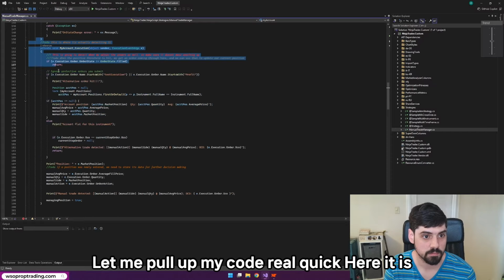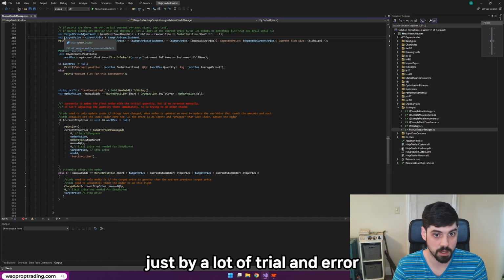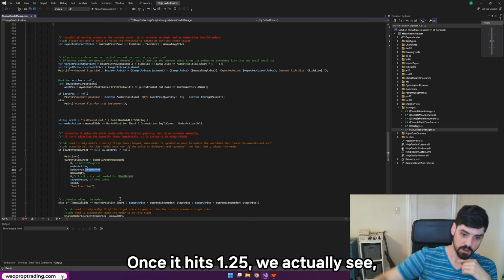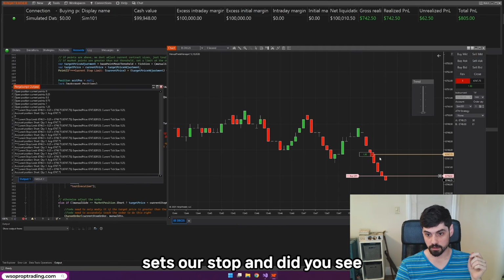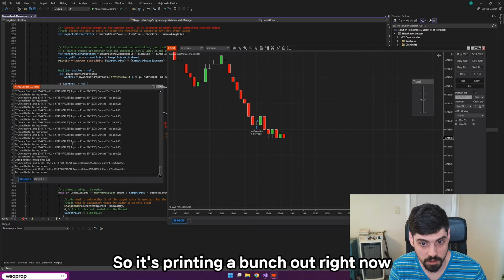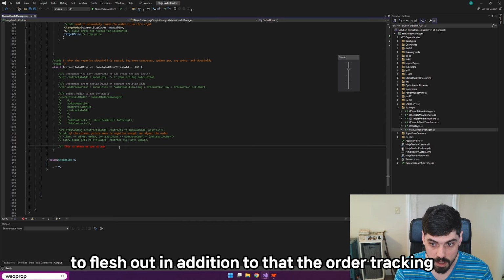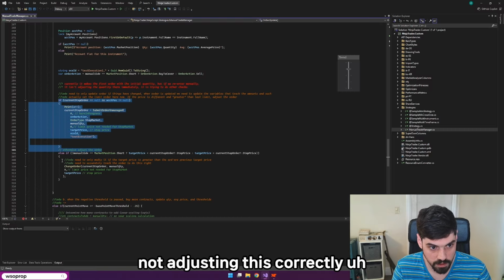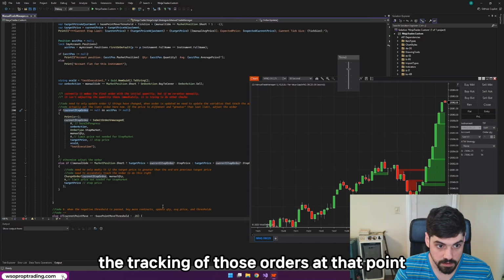My Auto-Trading System Finally Started Working (Well… Half of It 😅)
The trading bot is really starting to come together! We finally got an important part complete setting a trailing stop on our manually entered orders!

Next step - Dynamic Order Adjustment

These strategies and experiments are all created live Monday through Friday from 9:45am - 11:00am ET, sometimes longer! So tune in if you want to see more action!

where I keep track of my daily progress, and where you can keep track of yours too!